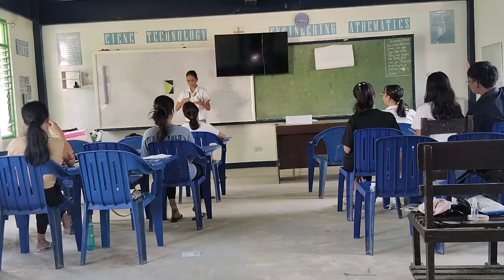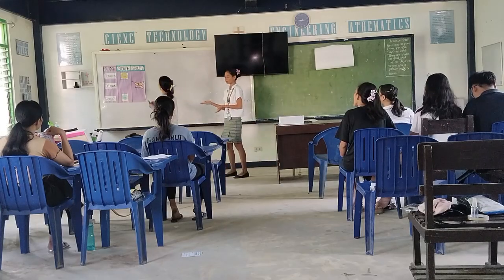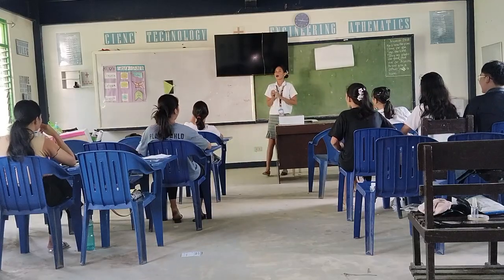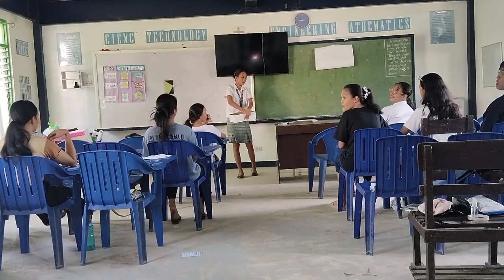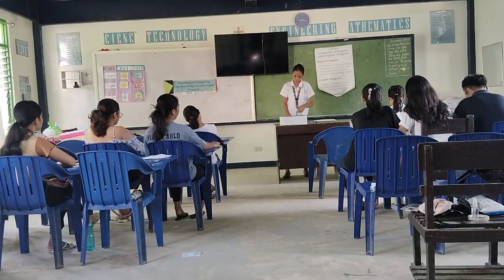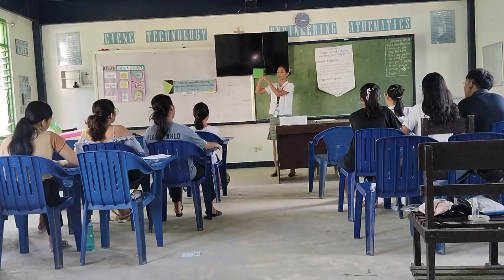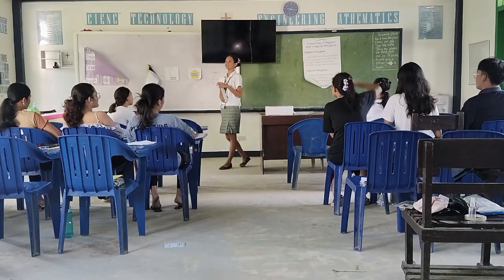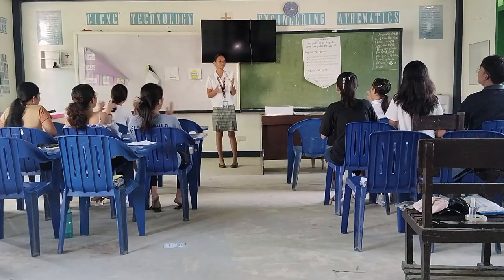Poblares,Jeandel G. - BEEd 2C: Demo Teaching in Math 2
This is my final demo teaching in Math2